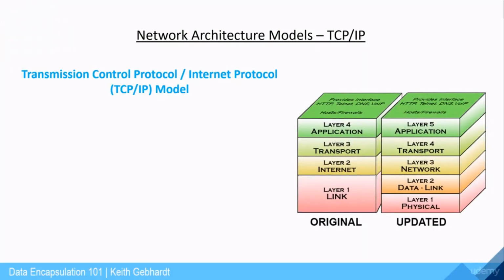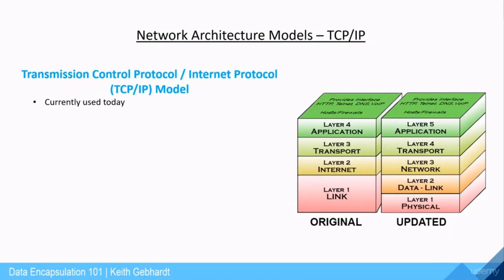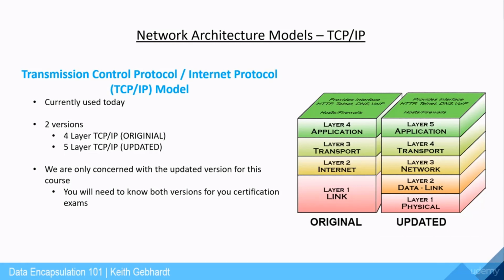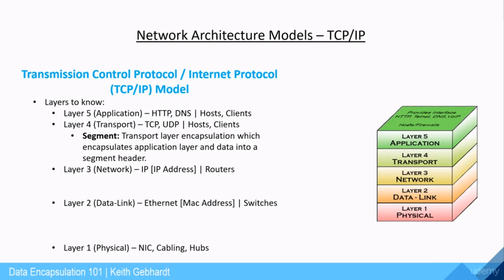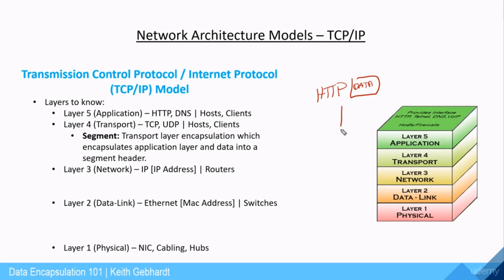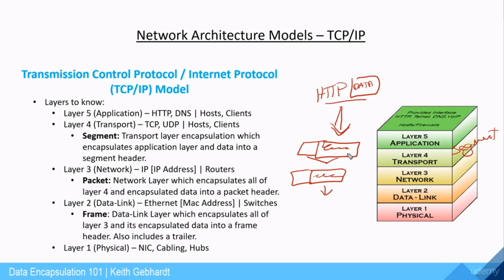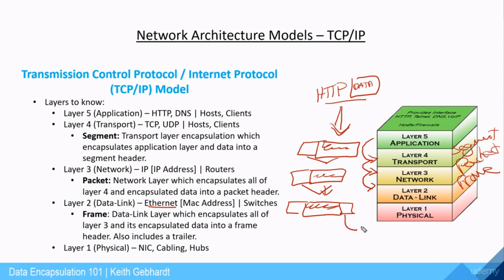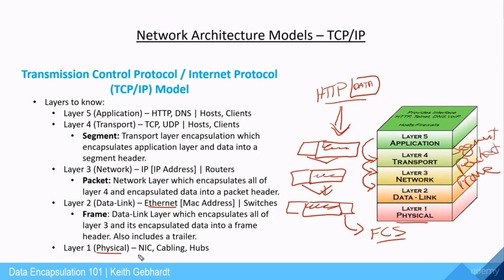TCP/IP Network Model - Data Encapsulation Series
In this video of the Data Encapsulation series, we take a closer look at the TCP/IP Network Architecture Model. Remembering that we are only covering the information at a basic level, and as you move forward in this series, we will go into everything in more detail so it makes sense,

Take my Cisco CCNA iOS Administration Labs Course for $10.00
Take my Subnetting - Become a subnet master Course for $10.00 (Best selling online subnetting course)